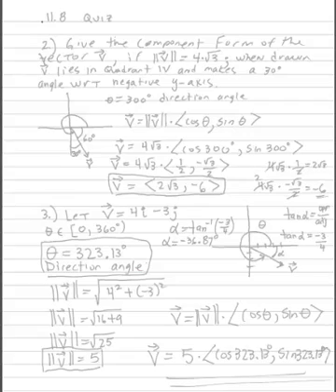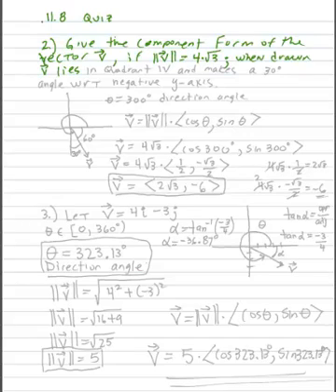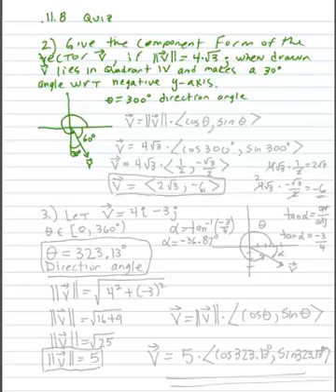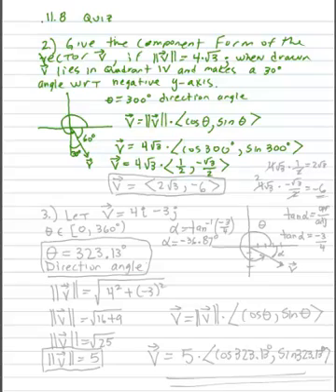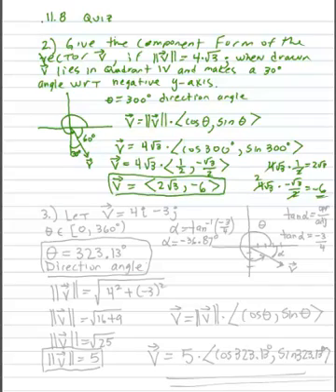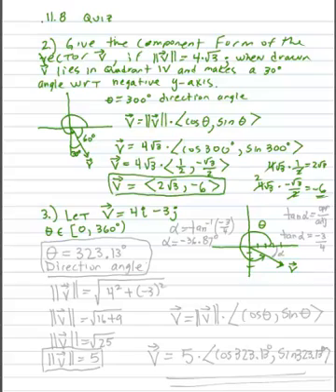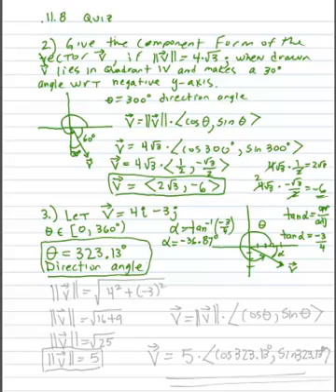cpq11_8v2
vectors, component form, direction angle